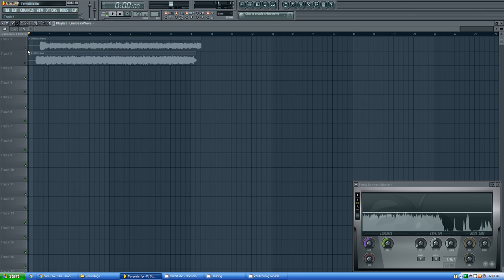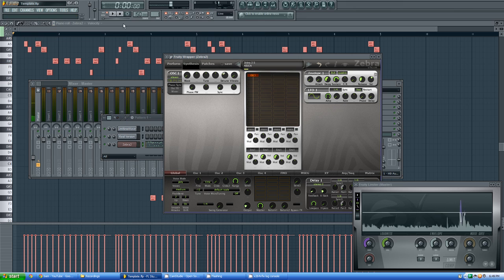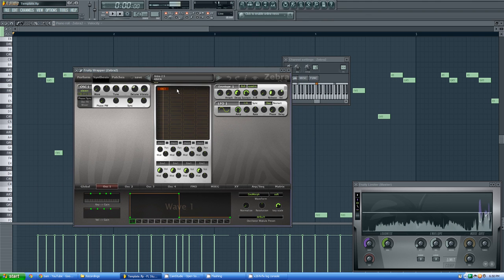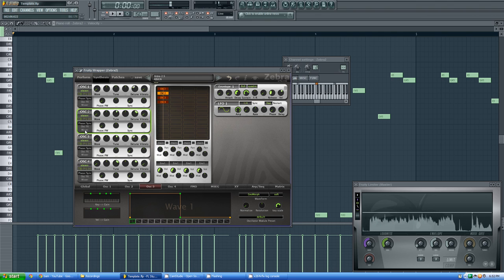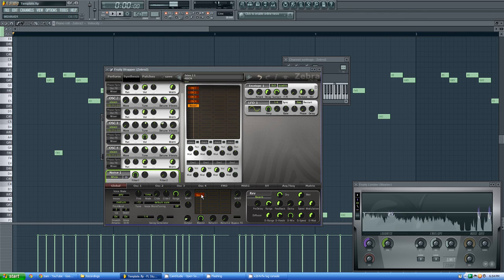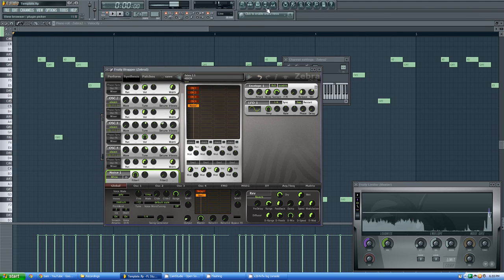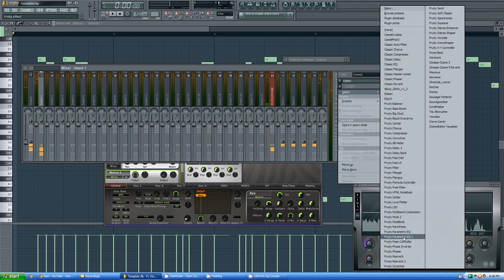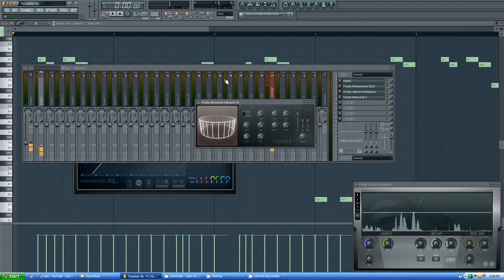How to Create a Professional Hardstyle Synth in Zebra2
Ever wonder how the experts make their synth sound deep and big? Everything you need to know is in this tutorial!